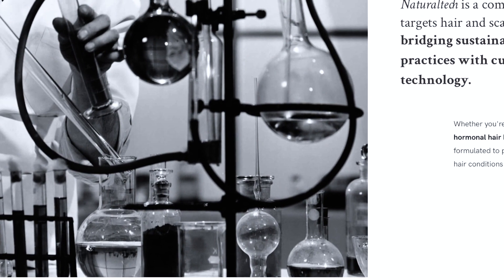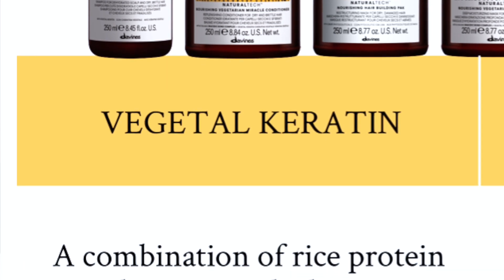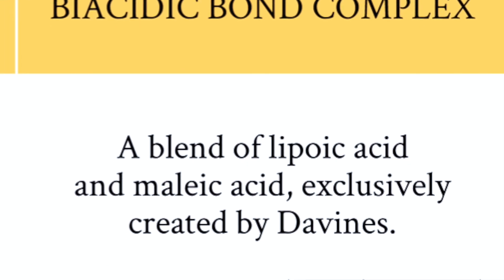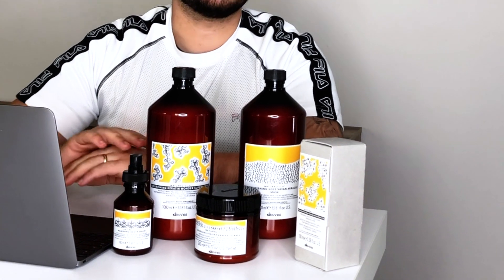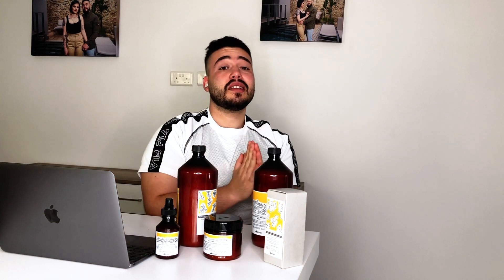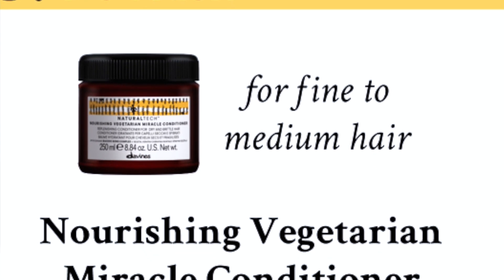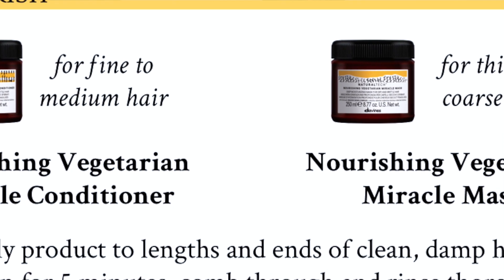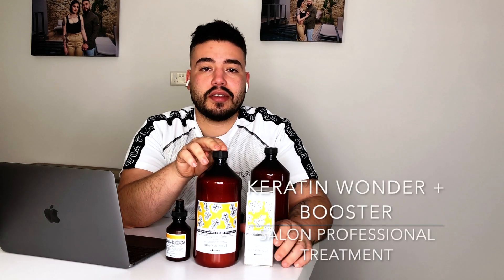My favourite Davines Home hair Routine, Life saver for damaged hair !! &ProfessionalSalonTreatment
My favorite har Routine @davinesofficial @davines malta
The reformulated Nourishing range davinesofficial @davinesmalta Natural tech .

NOURISHING SHAMPOO
-Vegetarian miracle conditioner-
-vegetarian miracle mask
-keratin wonder (Salon professional use)